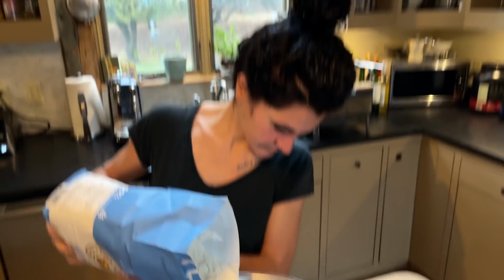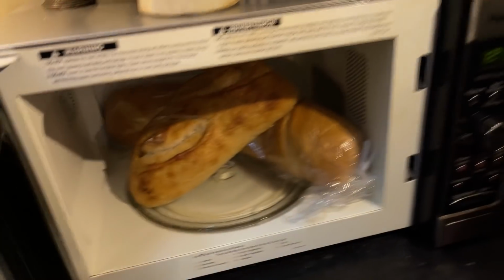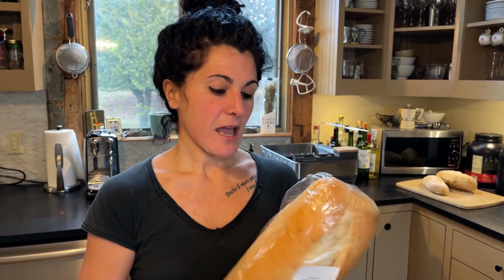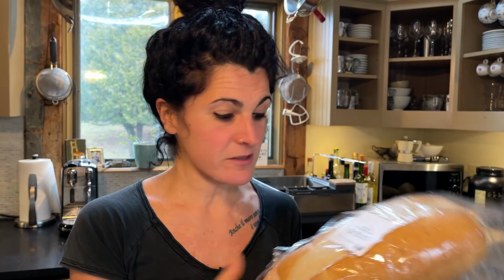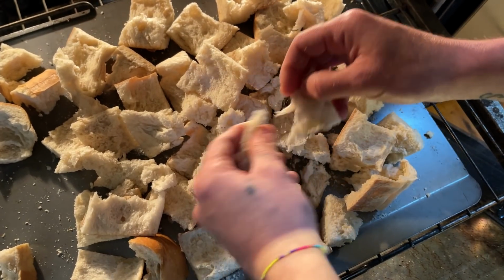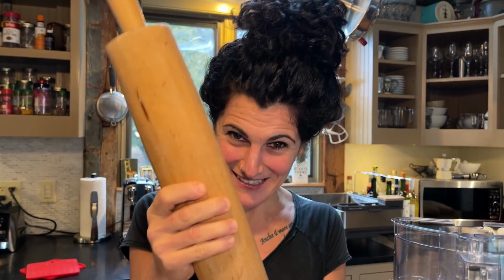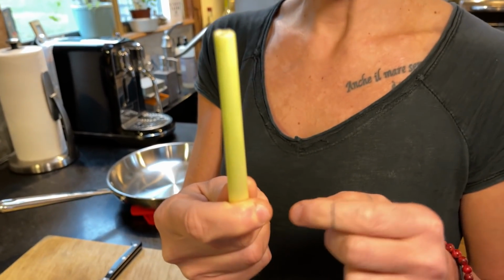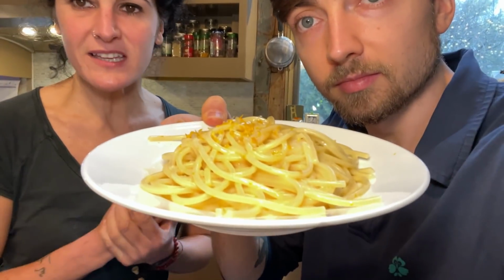Why YOU Should Keep a Jar of Bread Crumbs in Your Pantry | How to Make and Use Bread Crumbs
Something that has impressed me about Italian cuisine is the ubiquity and versatility of a few essential ingredients. One surprisingly common ingredient is the humble bread crumb. From meatballs to frittatas, Italian food is often built upon bread crumbs.

Eva is here this week to demonstrate a simple way to make bread crumbs at home, and three super easy dishes which highlight the versatility of this underrated ingredient.